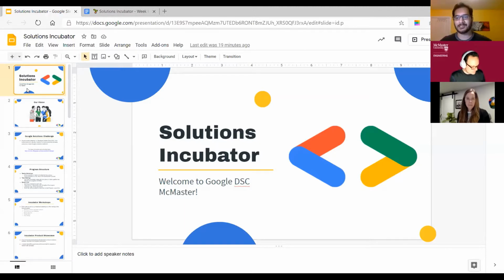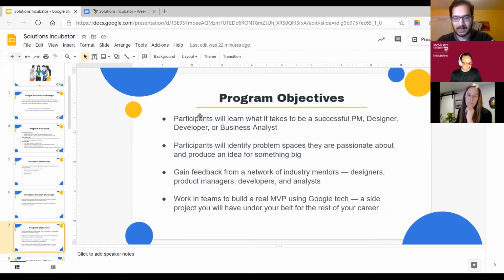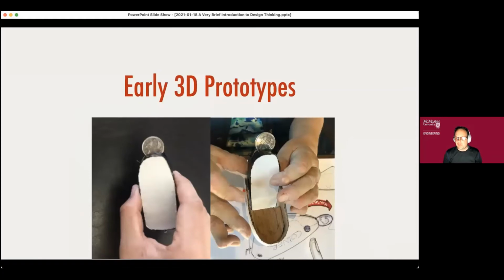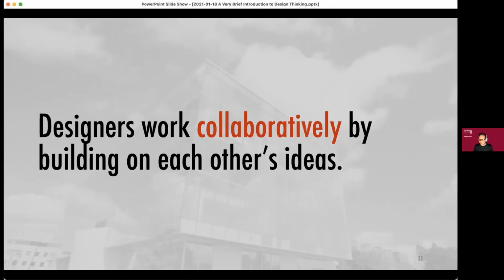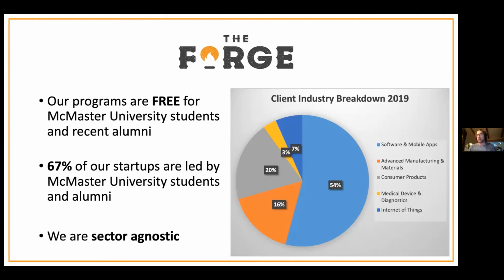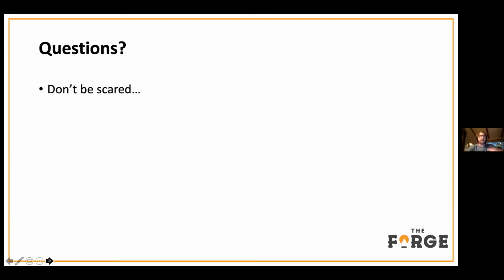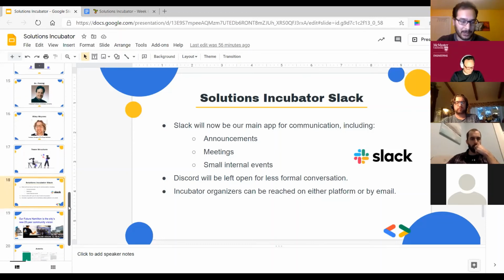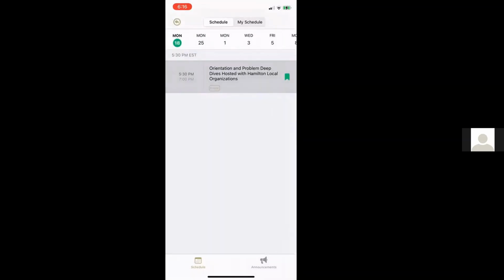Solutions Incubator Orientation 2021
This is the recording of the Solutions Incubator Orientation that took place in January 18, 2021.